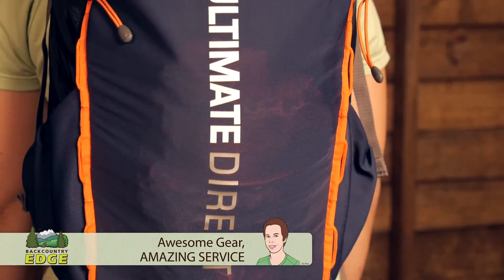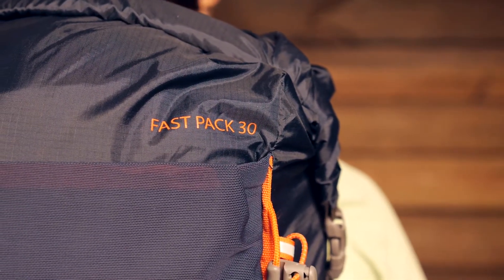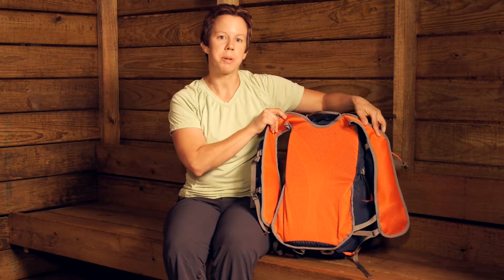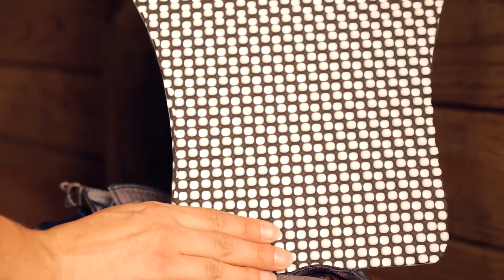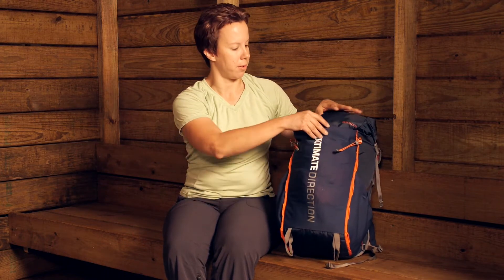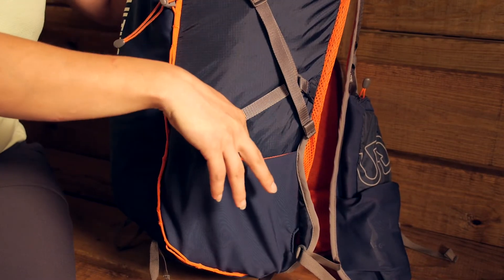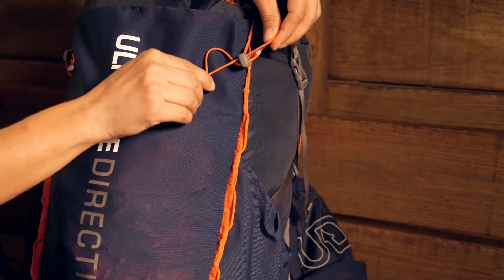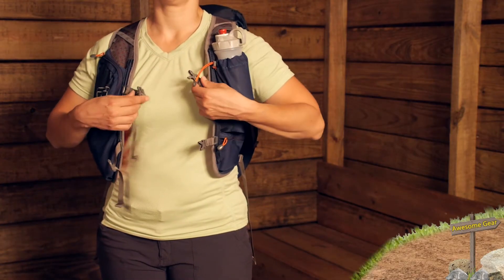Ultimate Direction Fastpack 30